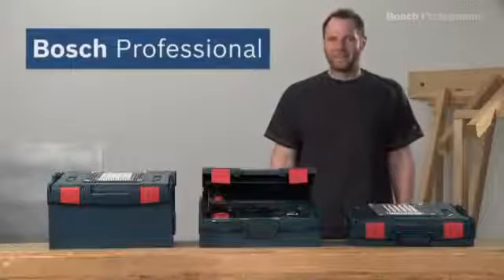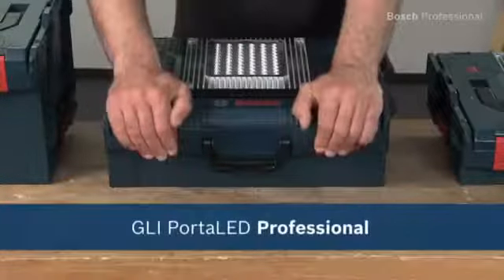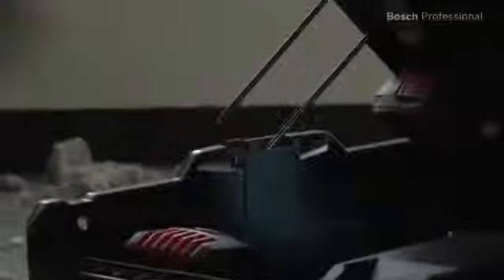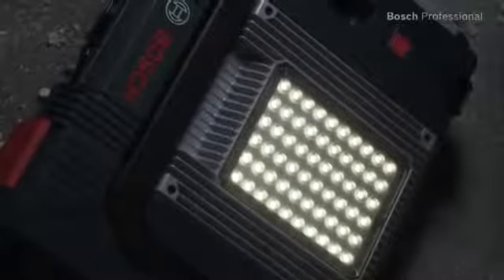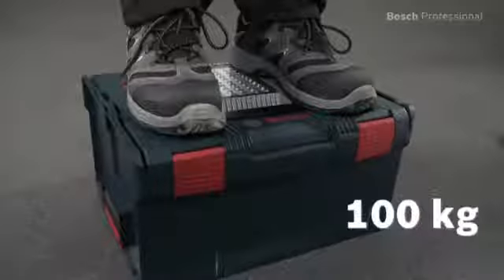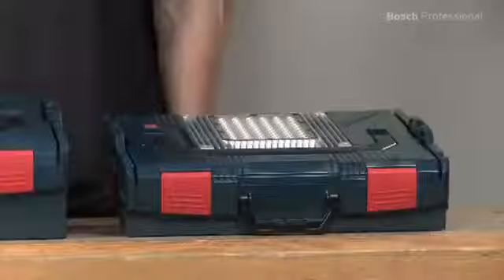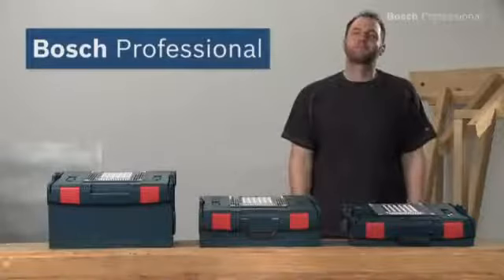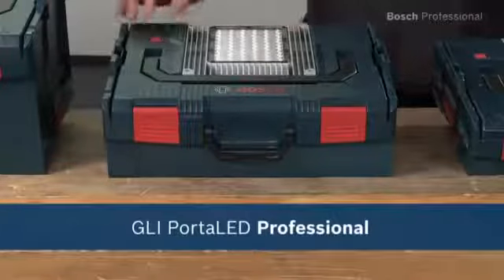Bosch GLI PortaLED L-BOXX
Bosch L-BOXX systainer med 60 inbyggda LED-lampor. Kan staplas och fästas i varandra med snäppfästen. Passar till både 14,4V och 18V batterier.